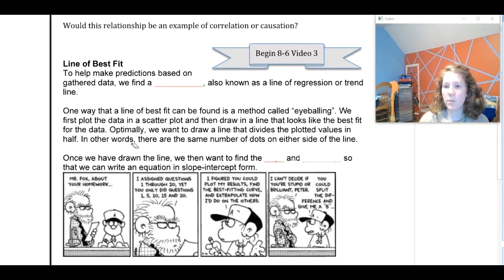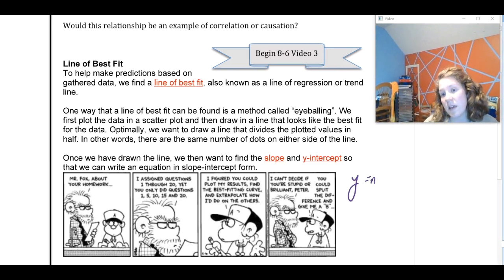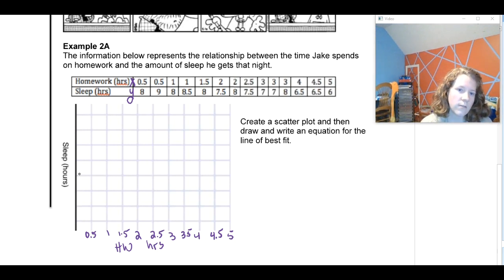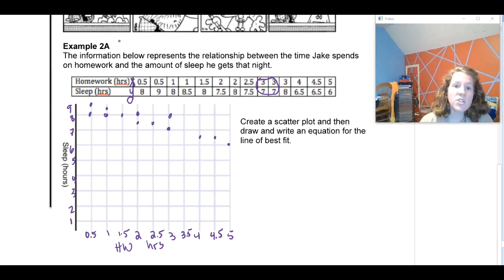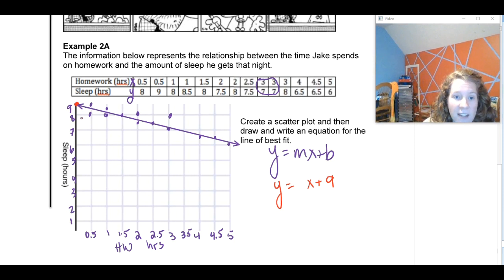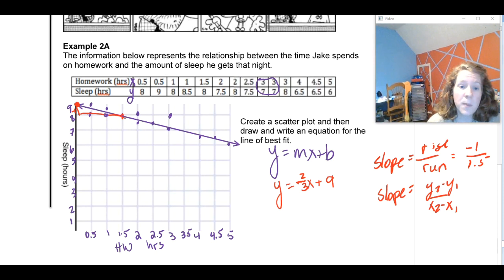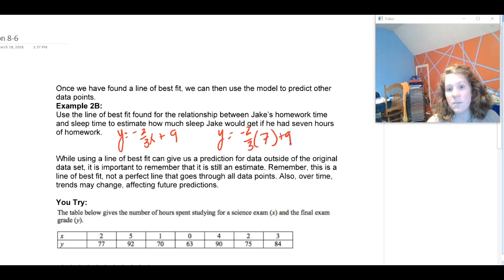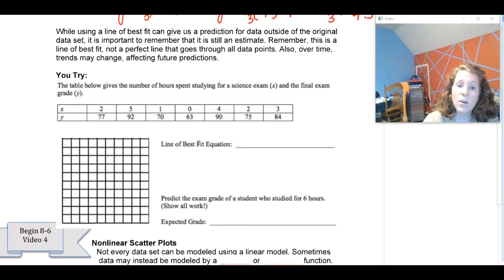8-6 Video 3